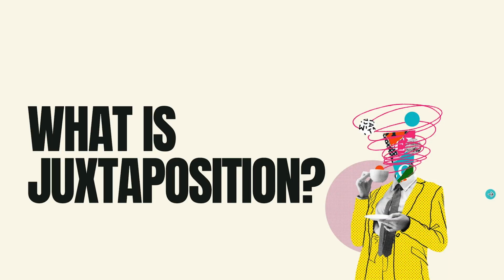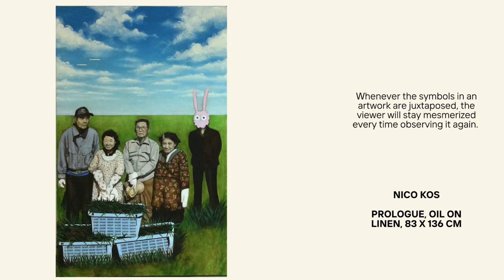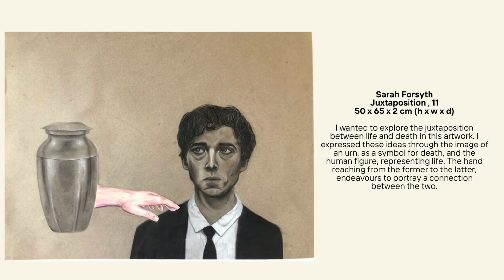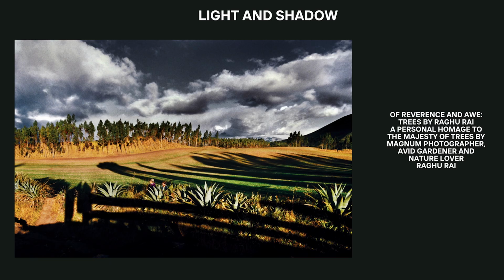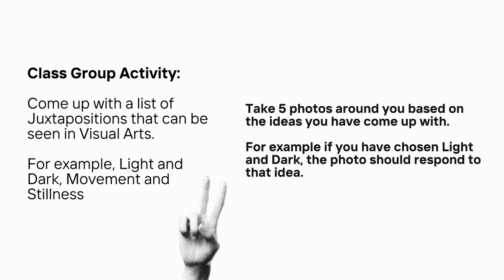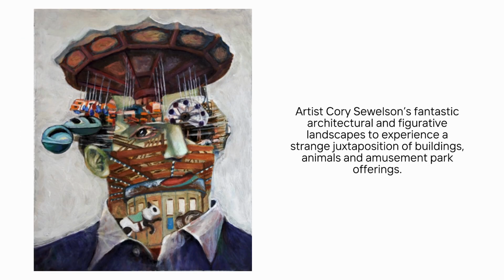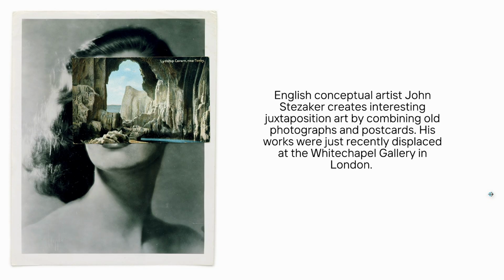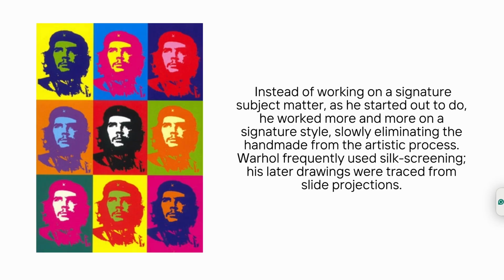Ways of Seeing Lesson#1 — Juxtaposition: Contrast, Contradict, Complement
Juxtaposition is more than just putting opposites together. In this lesson from Ways of Seeing (Episode 1), we break down the Three C’s — Contrast, Contradict, Complement — and track how artists, photographers, and filmmakers use them to create meaning. We look at paintings, symbolic images, Man Ray, color harmony in Wes Anderson, relative movement in long-exposure shots, collage practices, and Andy Warhol’s layered screen prints. You’ll finish with two mini-assignments to train your eye and make stronger images.

The Three C’s of Juxtaposition (beyond simple “opposites”)

How symbols create contradiction (and attention)

Color harmony & contrast in cinematography

Relative movement: still structures vs. motion blur

Collage methods: found images → new meanings

Why Warhol’s repetition is a form of juxtaposition

Chapters
00:00 Welcome
00:05 What is Juxtaposition?
00:55 The Three C’s
01:21 Painting example
02:00 Symbolic contradiction
03:49 Noodle bar vs. zen garden
06:17 Life & death dreamscape
08:29 Dickens passage
09:39 Photo: light/shadow & texture
11:21 Color harmony (film)
12:10 Relative movement
13:57 Class challenge
14:52 Man Ray
15:51 Surreal cityscapes
16:56 Media art mashup
18:28 Collage masks
20:00 Compare/Contrast/Combine
21:06 Photo assignment
21:44 Warhol’s layers
23:10 Warhol exercise
23:34 Cultural juxtaposition
24:02 Wrap-up

Try this: Take 5 photos around you that contrast / contradict / complement. Post your results and note what you feel, what you think (why), and what you simply observe.